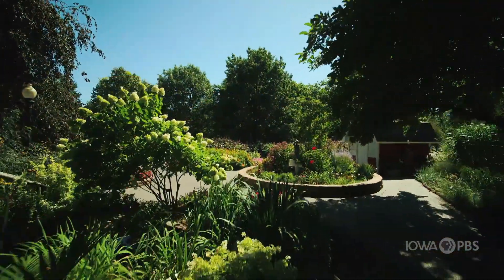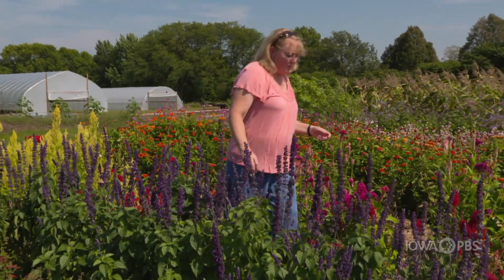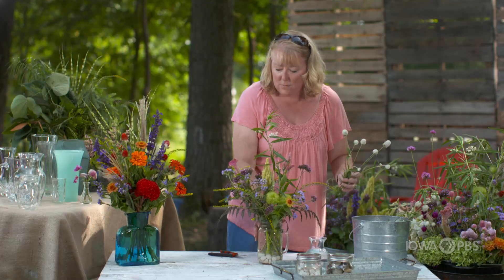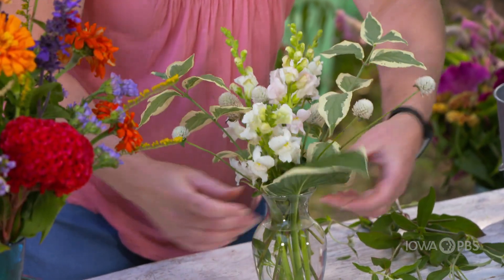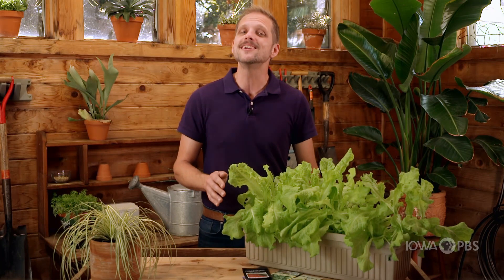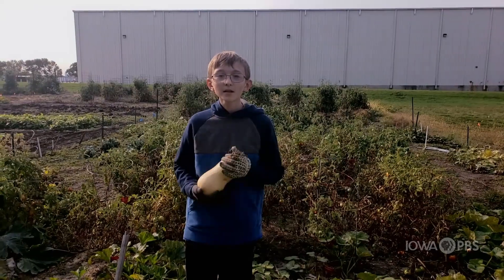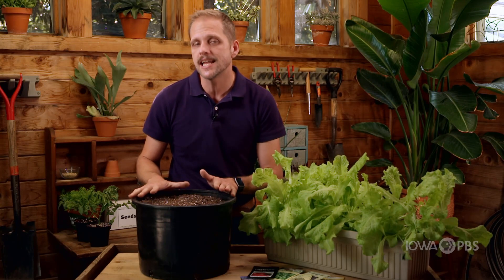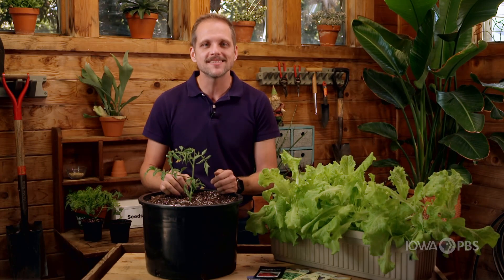Cutting & Vegetable Gardening Tips | Gardening With Steil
Join Cindy Haynes as she designs a cutting garden and makes flower arrangements, follow volunteers from Plant a Row for the Hungry, learn why containers can be a good option for growing vegetables, and meet a young vegetable gardening aficionado.